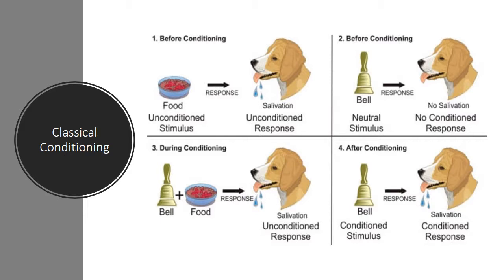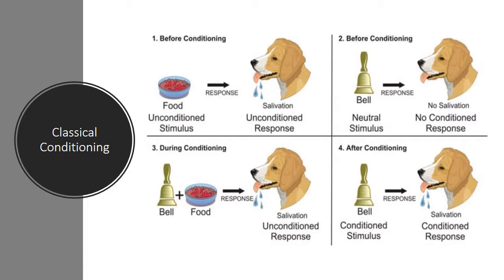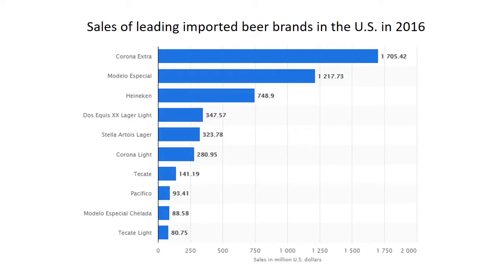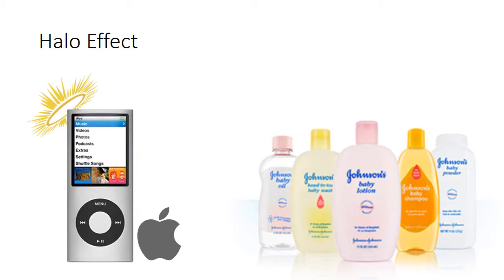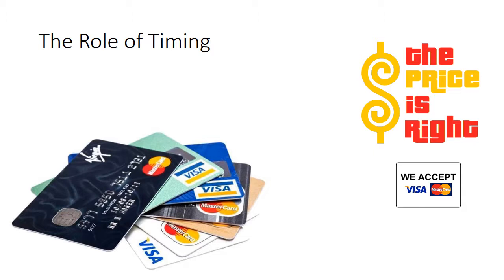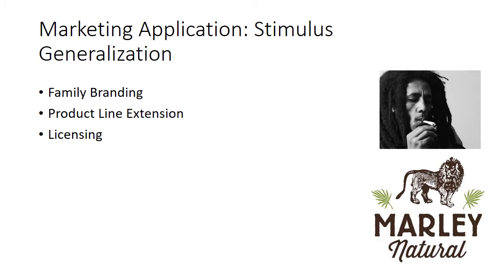L4 1 Learning